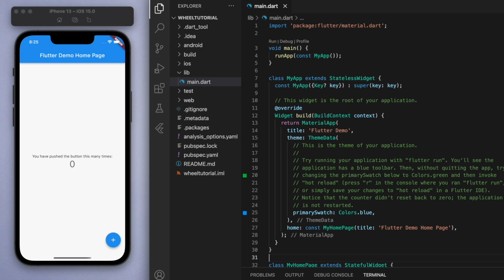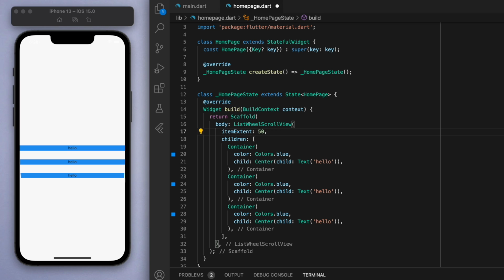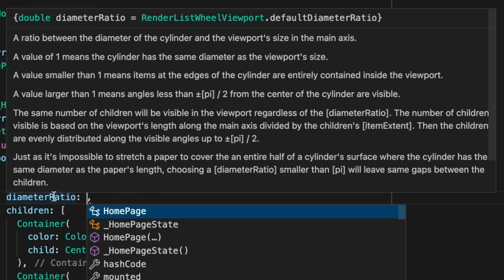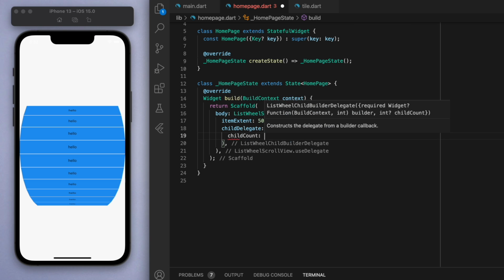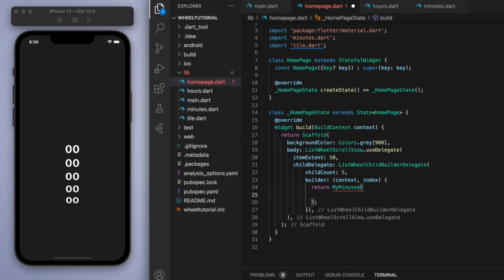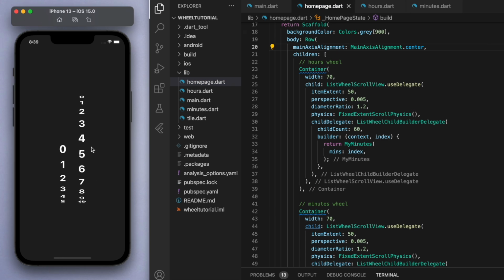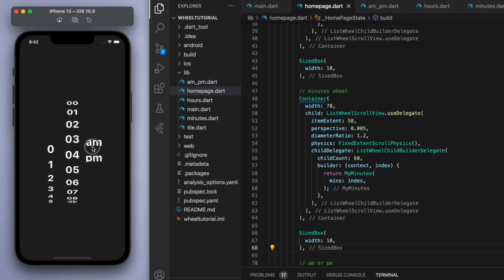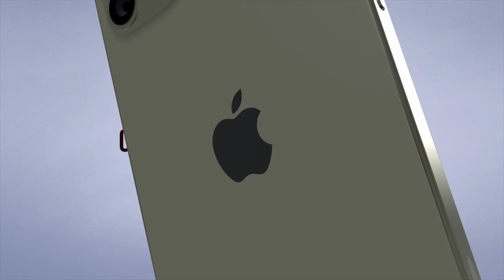📱⌚️MODERN WHEEL SCROLL • Flutter Tutorial